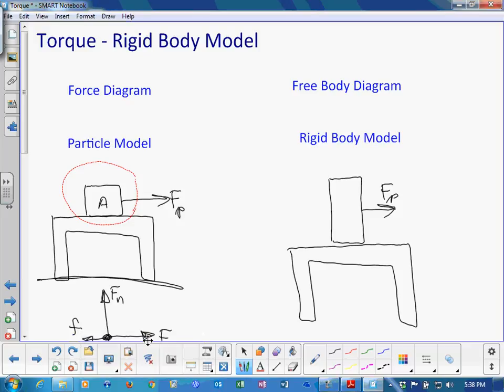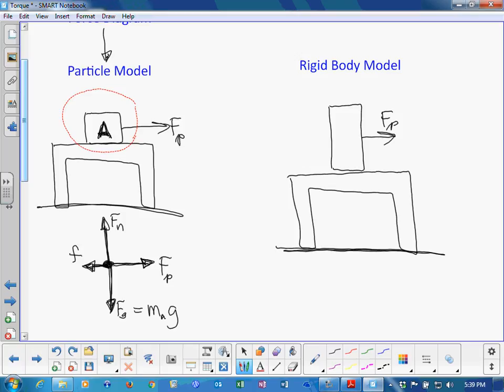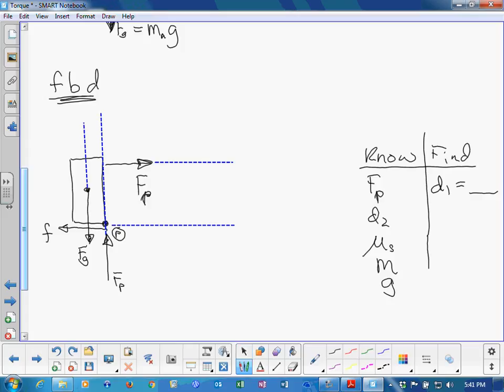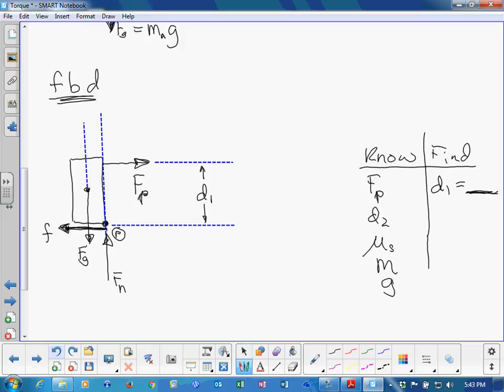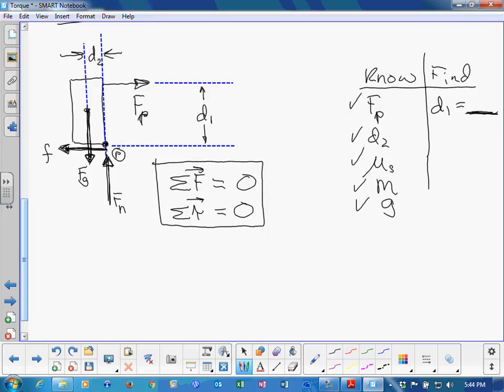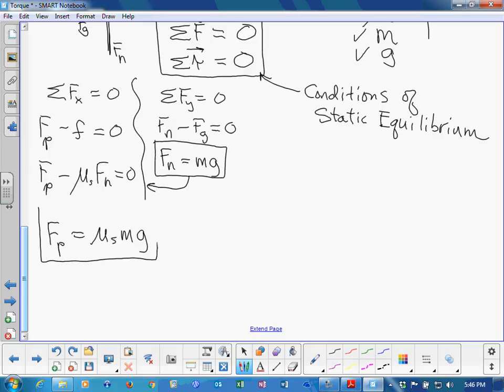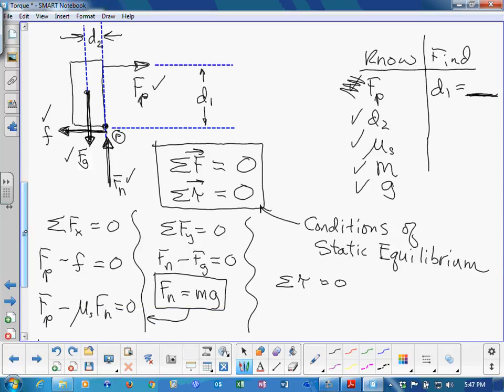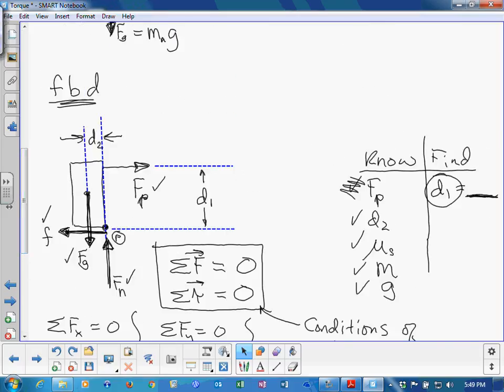2 Torque Freee Body Diagream